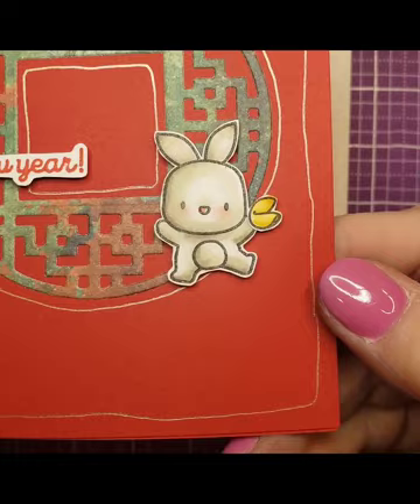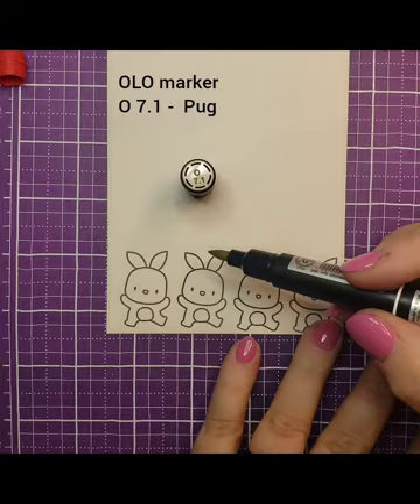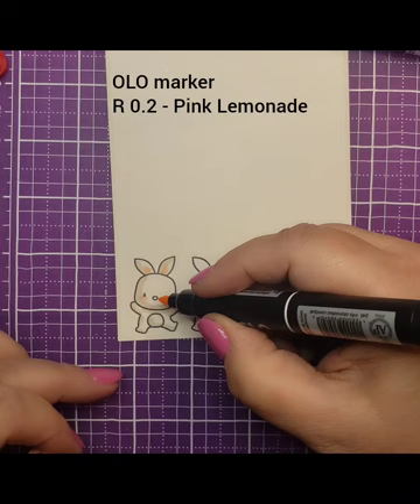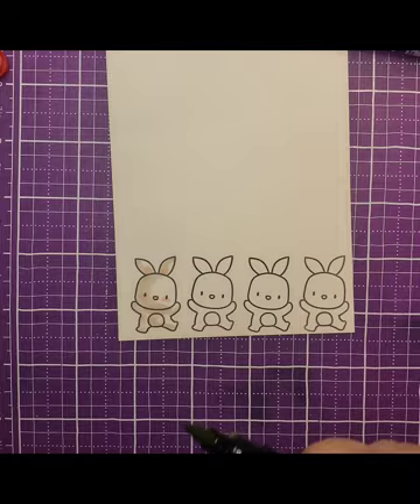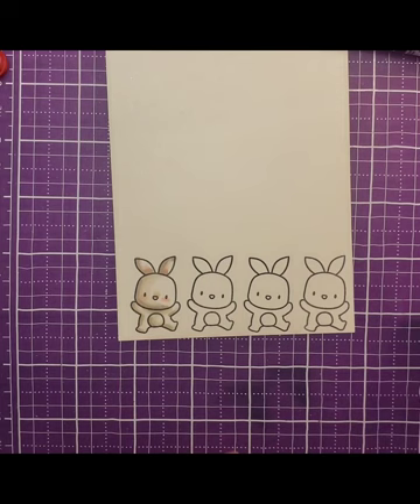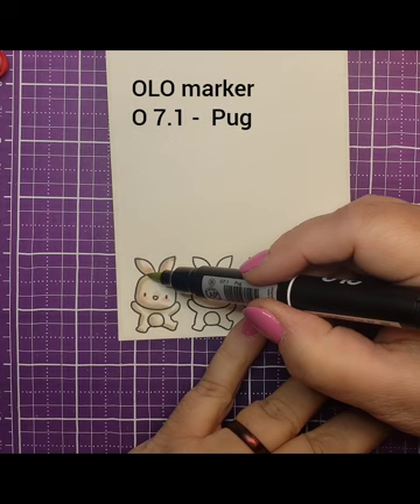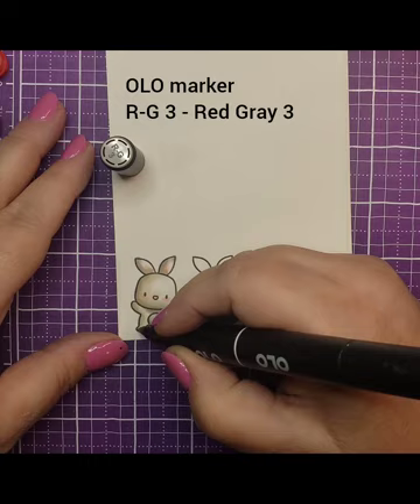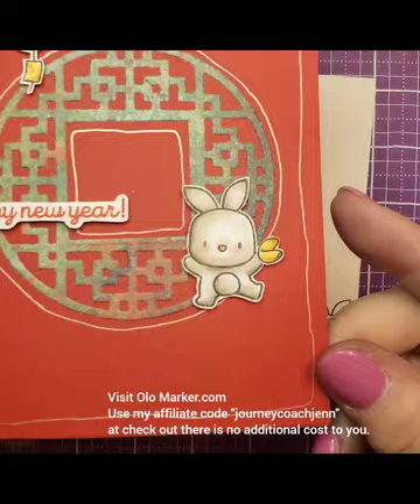OLO Marker Coloring Tutorial - sweet little bunny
Learn to color this sweet little bunny image (by Mama Elephant) with OLO alcohol markers.

Check out this easy to color along with tutorial.  I share a few tips and techniques for coloring a cute white rabbit for the Chinese New Year or any other creations you have in mind!